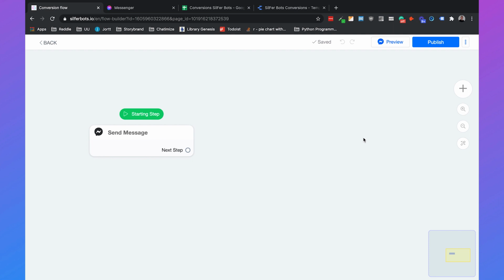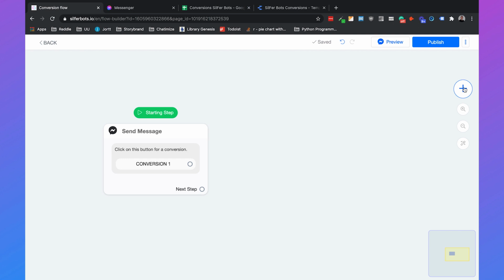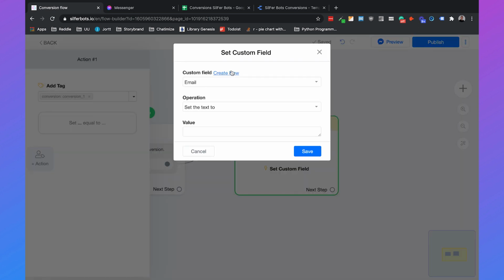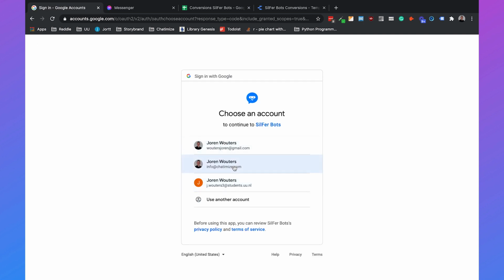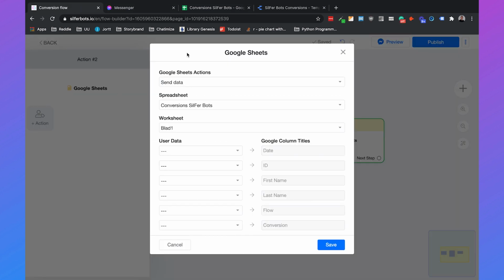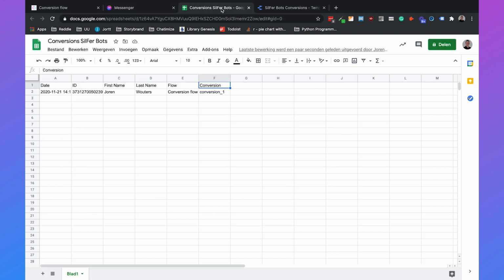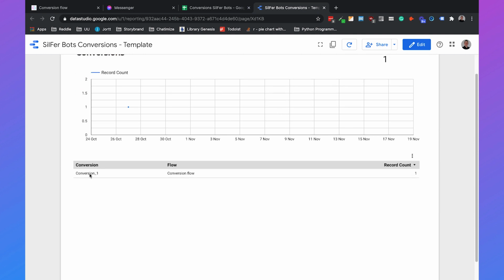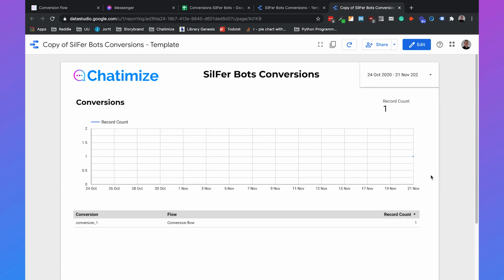How to Measure Conversions in SilFer Bots (Free Template)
In this video, I will show you how you can measure conversions in SilFer Bots.

I will show you:
- How you can track a conversion in SilFer Bots
- How to share that data to a Google Sheet
- How to create an automatic dashboard in Google Data Studio

If you want the SilFer Bots Template and the Google Data Studio dashboard, just click the